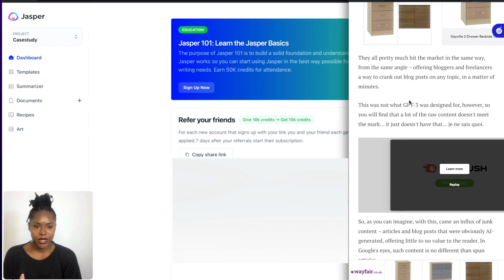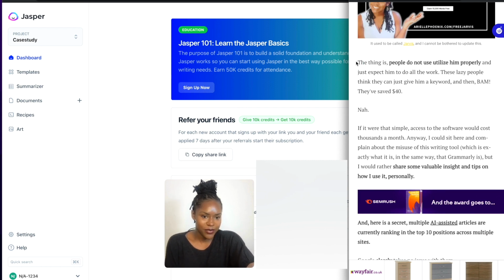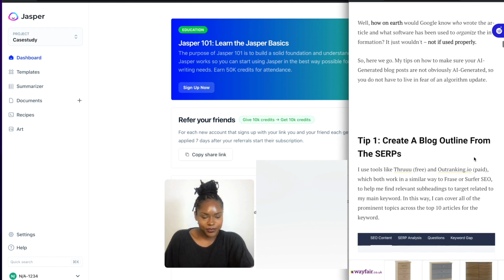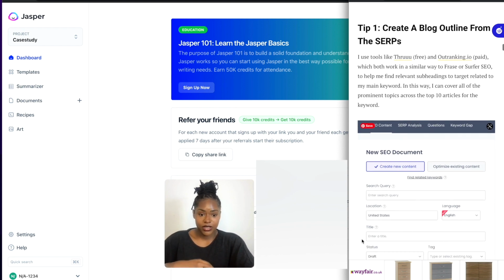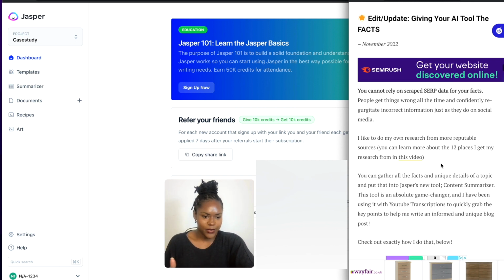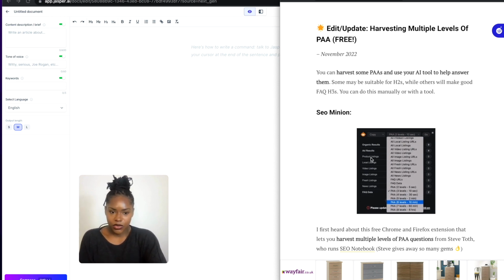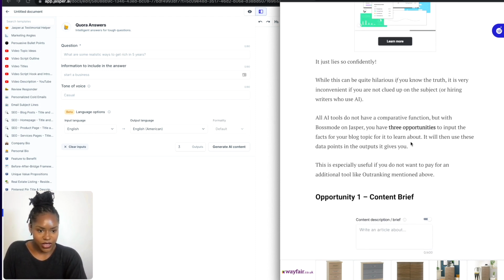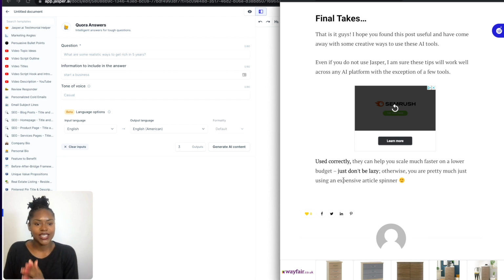Why Your AI-Generated Content Isn’t Ranking…